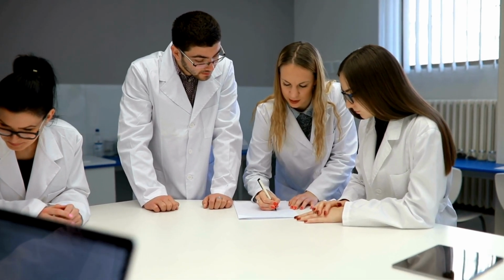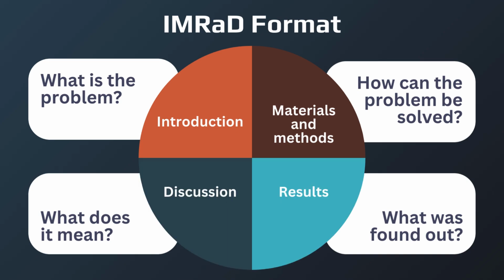Searching for Sources - Popular Science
This tutorial is about understanding and effectively searching for popular science sources. It explains the characteristics of popular science articles and books, differentiates them from scholarly scientific articles, and offers tips for evaluating the credibility of sources. The video also provides guidance on recognizing and avoiding pseudoscience, ensuring that viewers can discern reliable information in the vast landscape of scientific reporting.